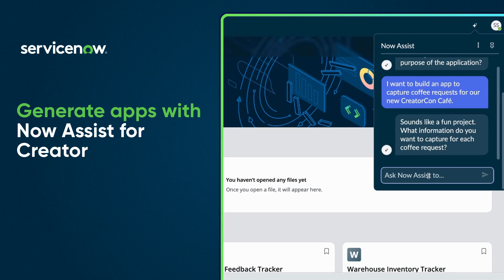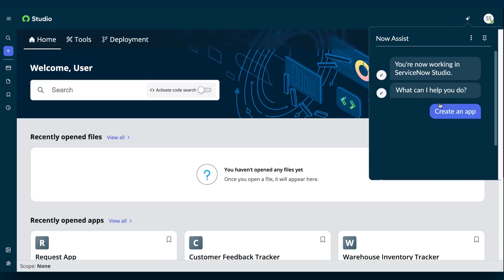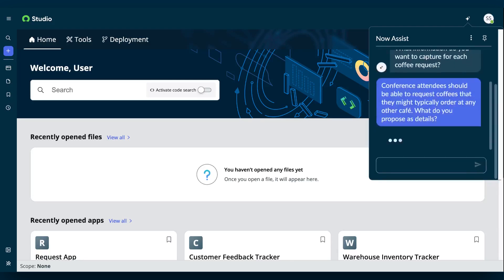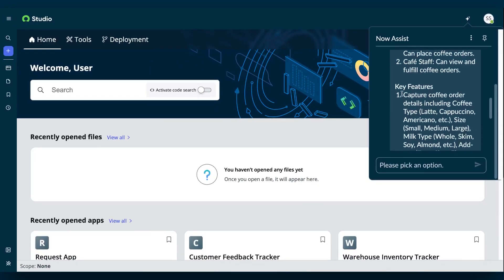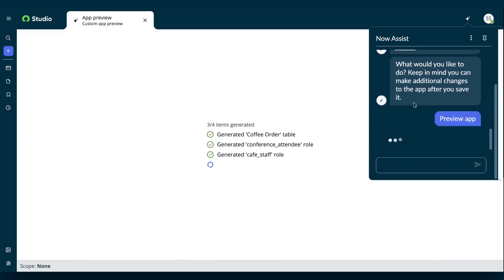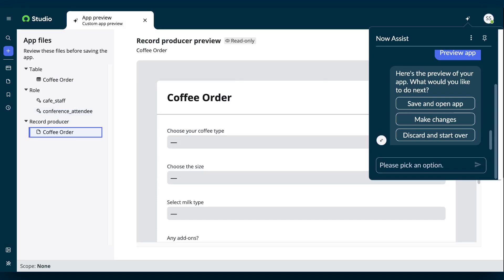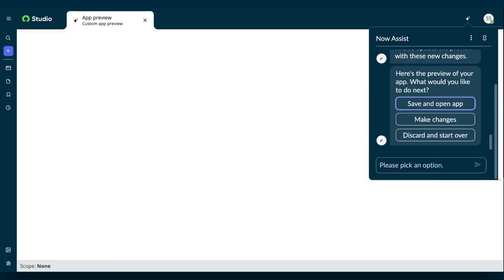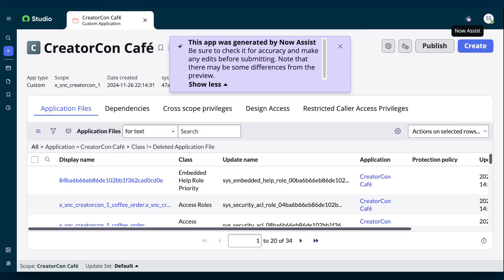Now Assist for Creator | Generate apps with Now Assist for Creator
Streamlining App Development with Now Assist. Now Assist guides you through the process of streamlining app development on your ServiceNow instance. Follow these steps to create an efficient application.

Role required: sn_skill_builder.admin